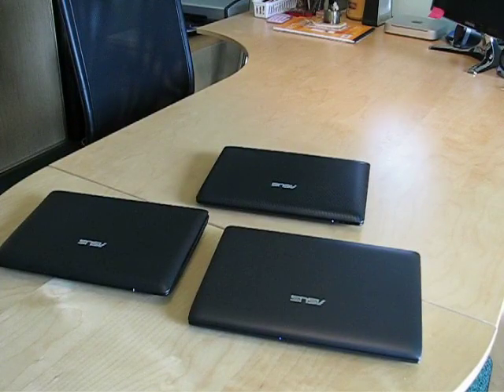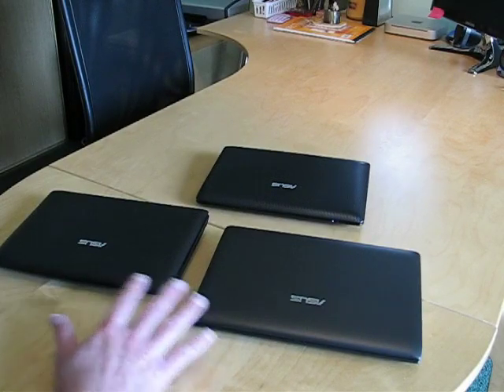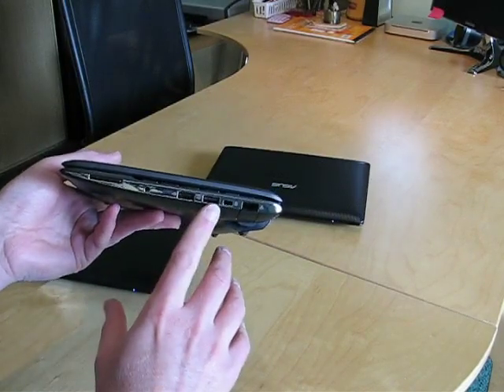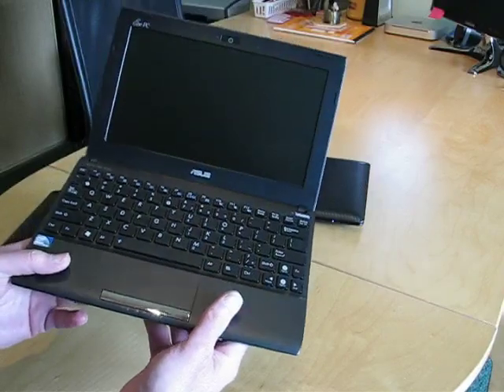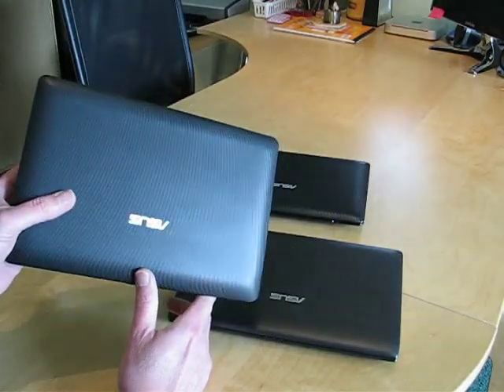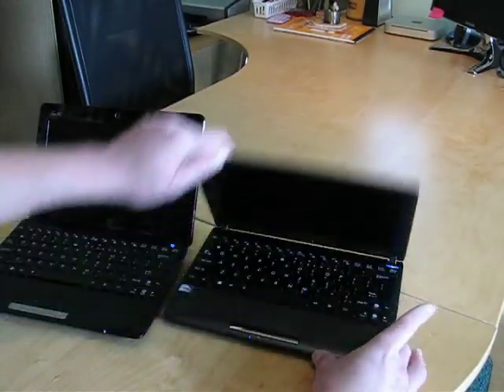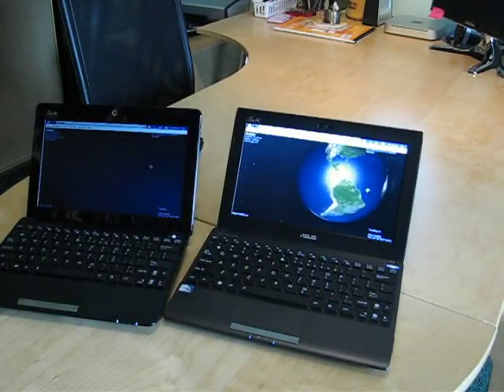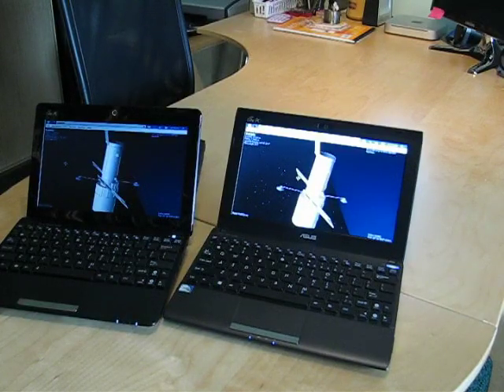Asus EeePC 1025c vs. EeePC 1011cx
Video review/comparison of the new Intel Cedar Trail EeePC models from Asus. Also features a comparison of performance with last year's 1011px model. Both are running ubermix Linux, which you can learn more about

Re-uploaded with a better audio codec - prior version audio was muddy.